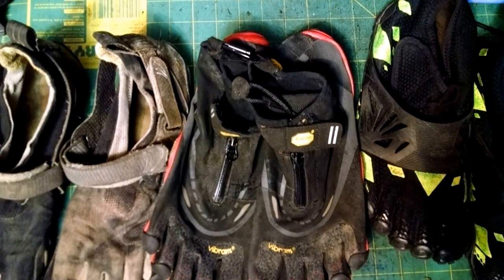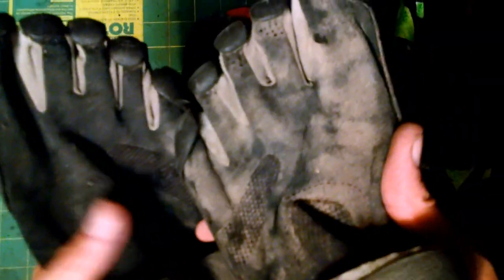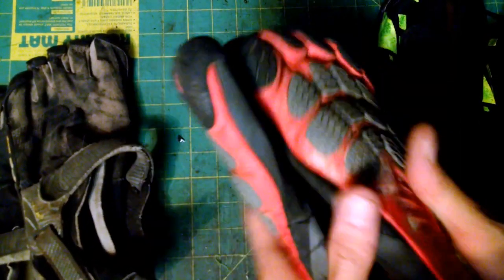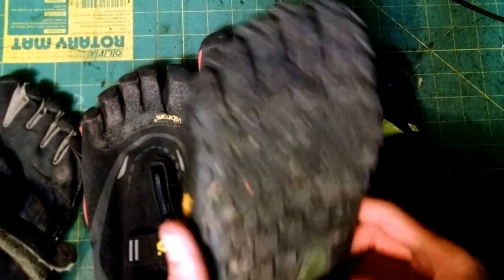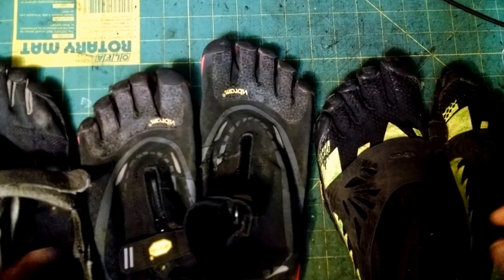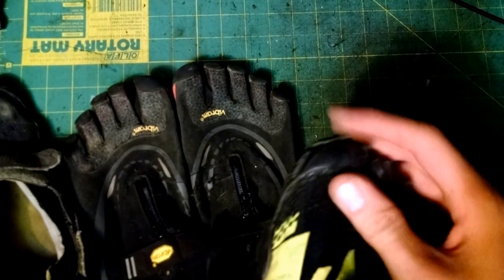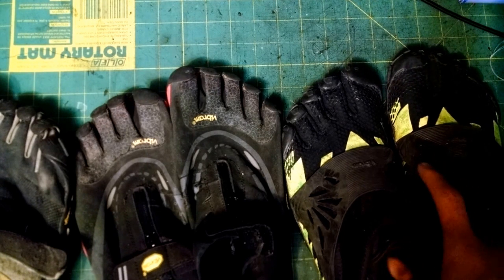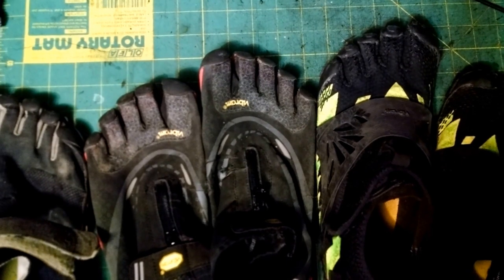Toe Shoe Review - Vibrams Fivefingers Tripple Review - KMD Sport, Bikal EVO, Spyridon MR Elite -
my review of 3 pairs of Vibram Fivefinger Toe Shoes , KMD Sport, Bikal EVO, Spyridon MR Elite. im sure there are lots of thing i forgot to say.